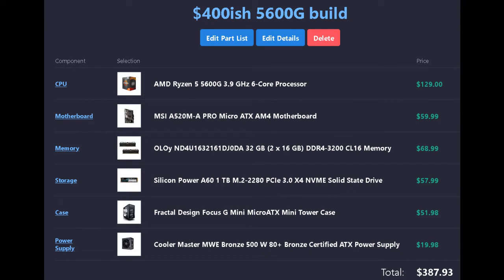Computers and Coffee ep 1 ($400 dollar PCPartPicker part list)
This is a short video with me going over a PCPartPicker list I made and the cost of each component.